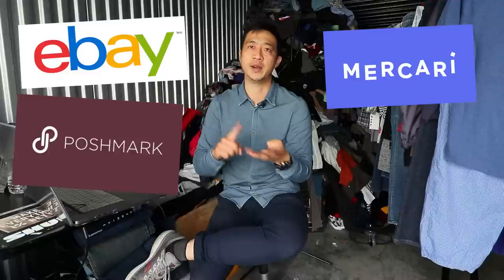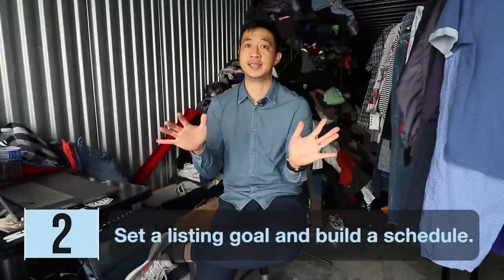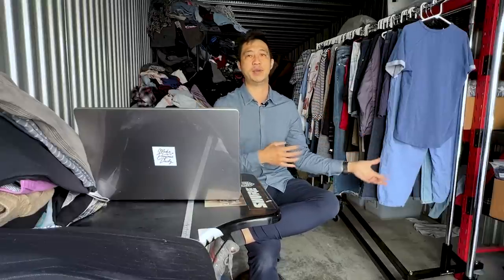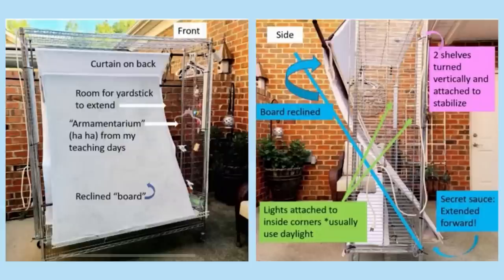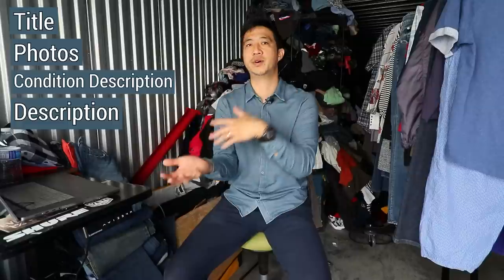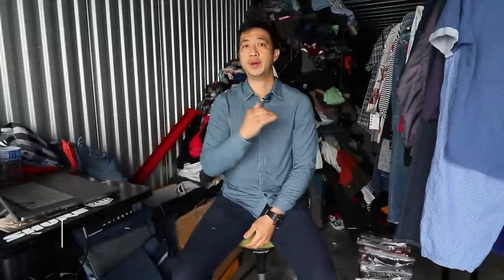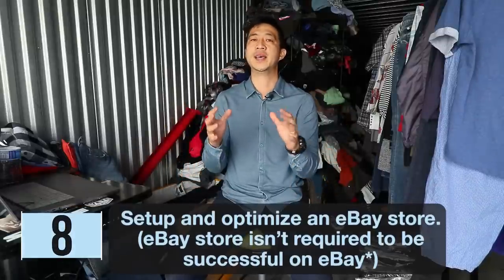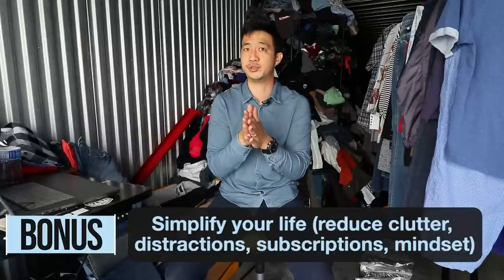7 Tips From a Former $1M 7 Figure Annual eBay Reseller